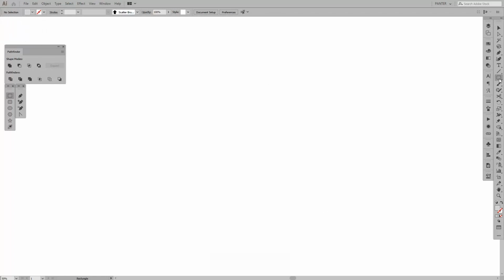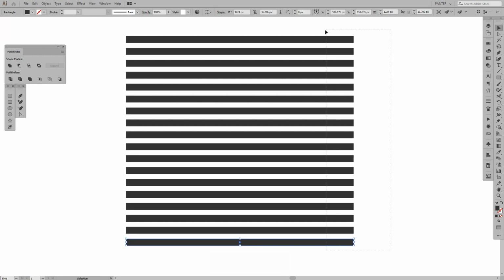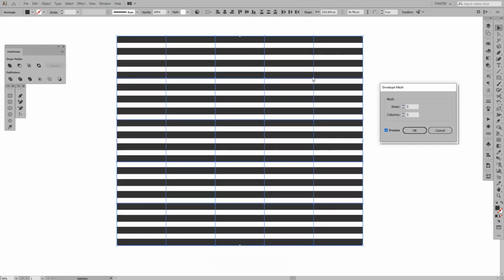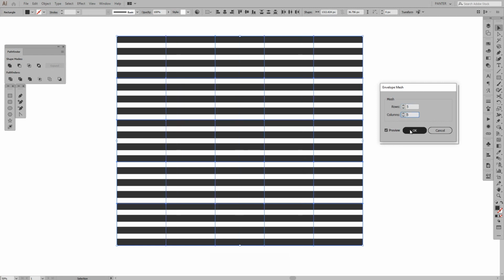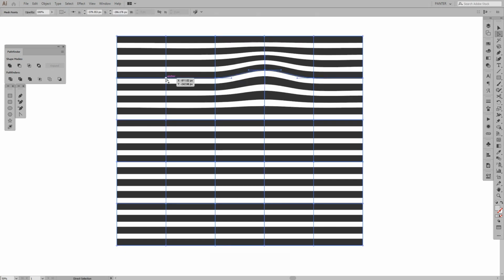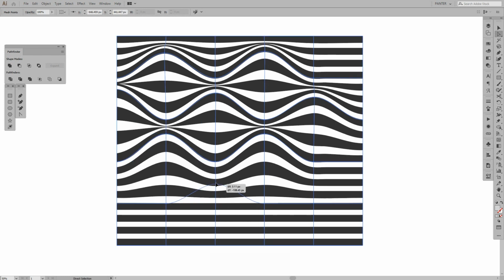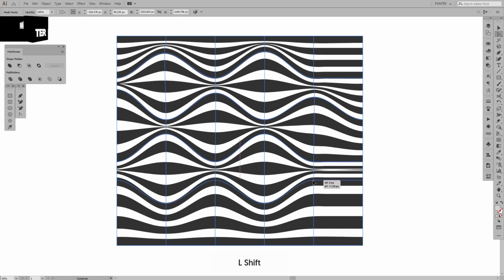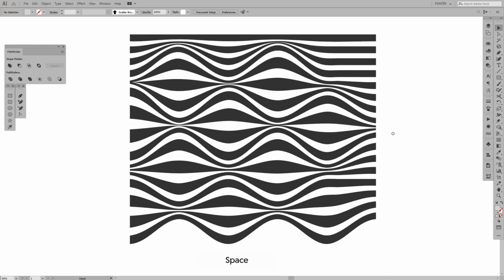How to Use Mesh Tool | Adobe Illustrator Tutorial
This is a more uncommon tool where you can liquify vector objects make them melt and make other creative designs with it.